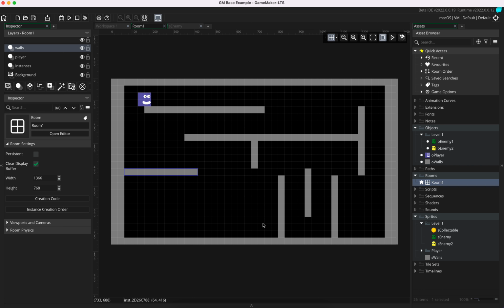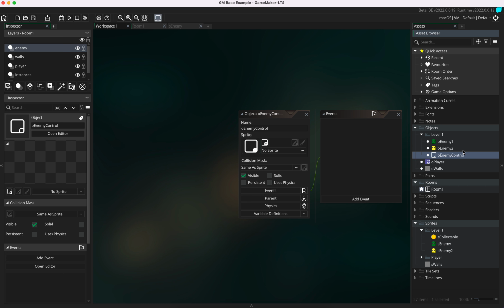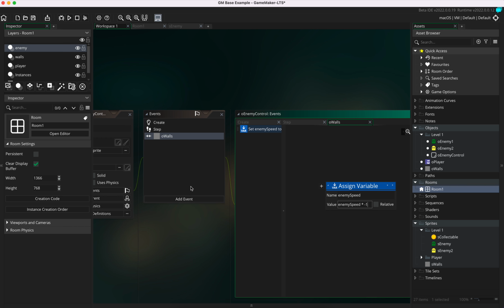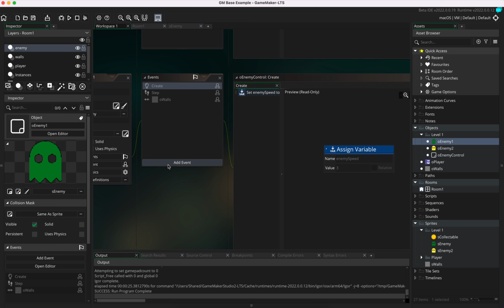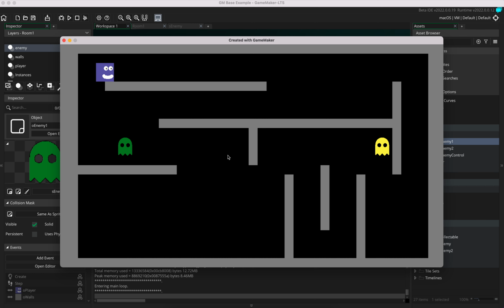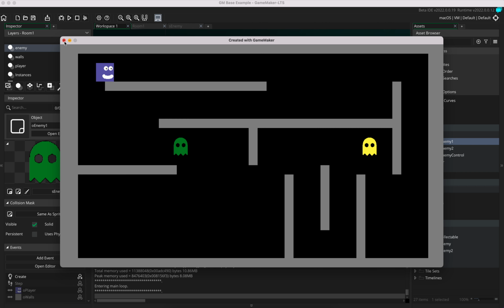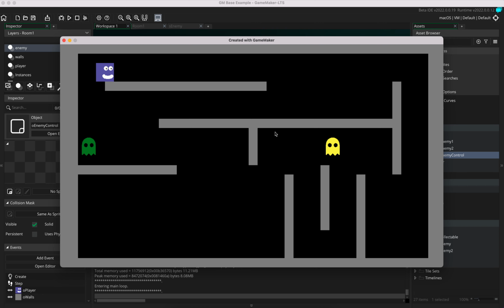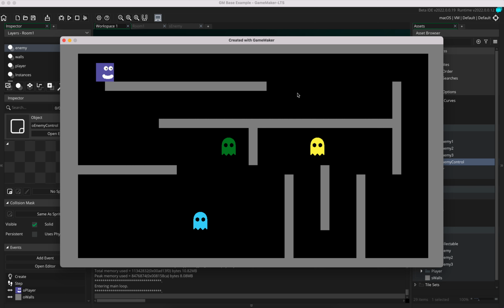GameMaker Studio 2 Use parenting to reduce the amount of code used DND